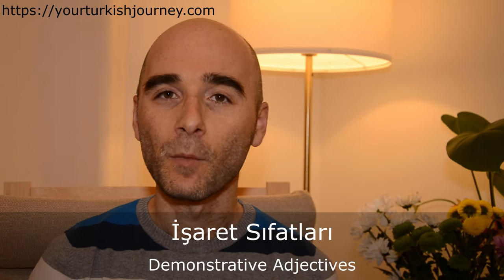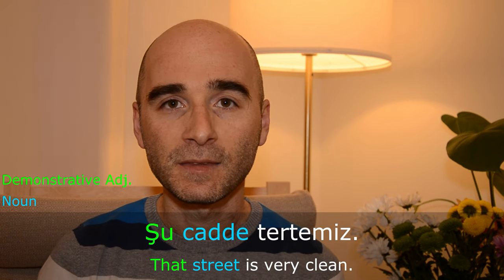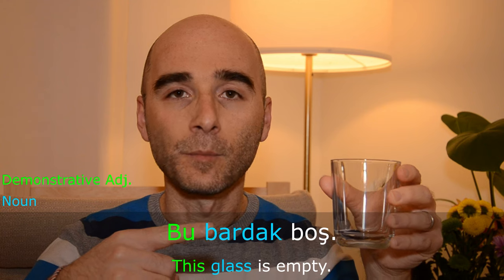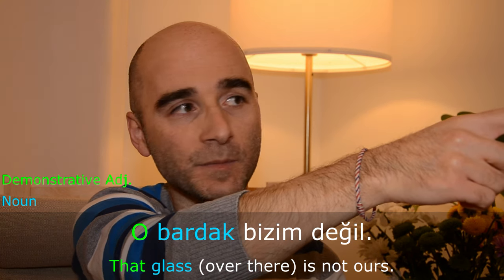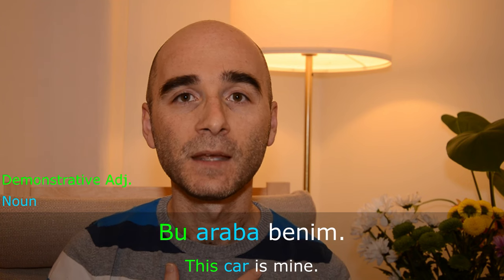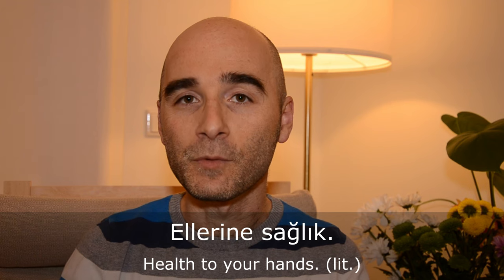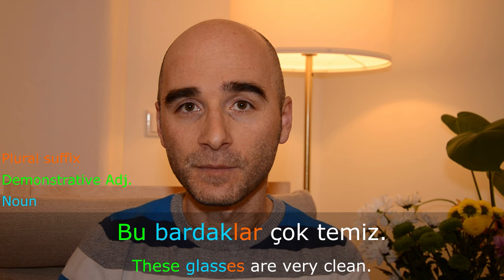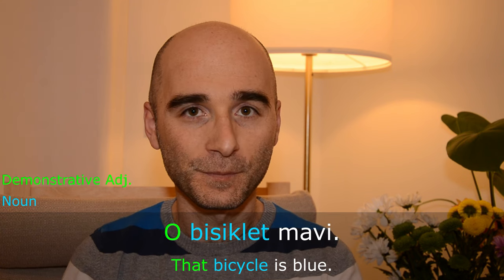Turkish Grammar : Demonstrative Adjectives in Turkish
Learn all about demonstrative adjectives in Turkish: ‘bu,’ ‘şu,’ and ‘o.’ In this video, we’ll cover how these essential words are used to point out specific objects or people in Turkish sentences. Perfect for beginners and anyone looking to improve their Turkish grammar, this lesson is packed with clear examples and practical usage tips. Whether you’re studying Turkish for travel, work, or personal growth, this video will make understanding demonstratives simple and fun. Start mastering Turkish today with this easy-to-follow tutorial!

00:00 Merhabalar, ben Sercan.
00:14 The functions of the demonstrative adjective
00:24 "bu, şu, o" in Turkish as demonstrative adjectives
02:30 How to use "bu, şu, o”
03:47 Demonstrative adjectives do not have plural versions
04:45 Additional examples
05:39 Ellerine sağlık (Health to your hands)
06:23 Intensifying adjective example